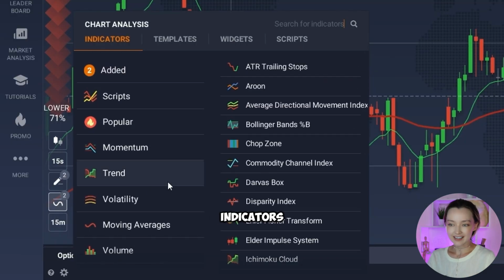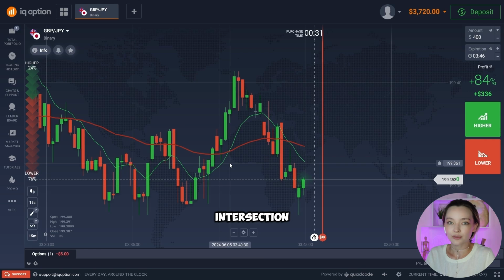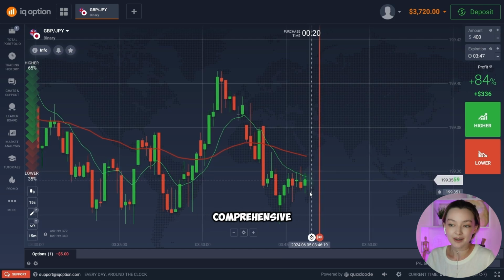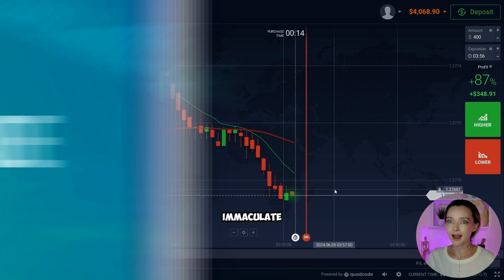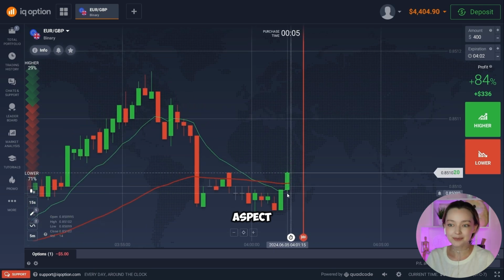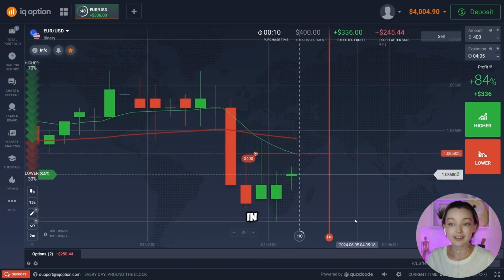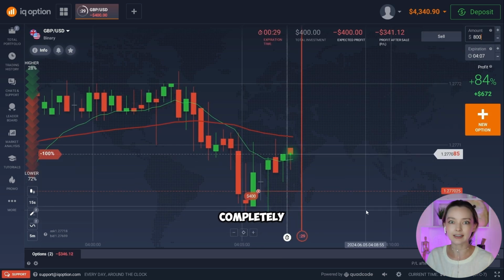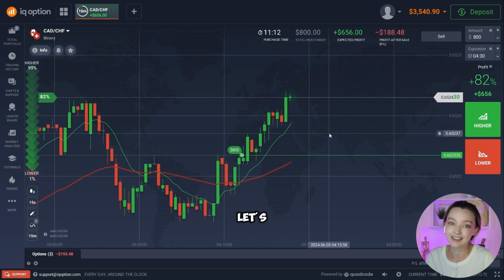SCRIPT IQ OPTION TRADING | BINARY OPTIONS 2024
Hi friends! 📈 Today I will show you how to trade on the IQ Option platform using the basics of technical analysis. 🎯 Without complex indicators and strategies, I will trade the way I see and understand the market. Remember I trade more often on Pocket Option, so check the link in the pinned comment! 💰

📊 Highlights:
On my YouTube channel where we talk about things like:
- Binary trading
- Pocket options